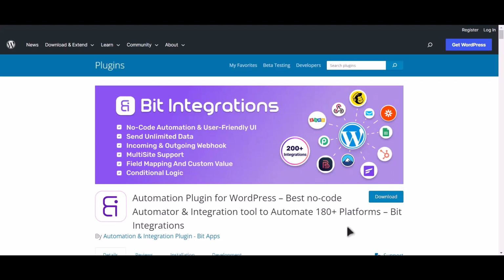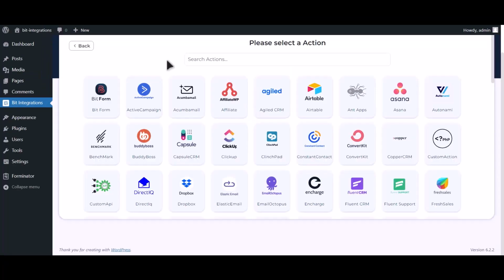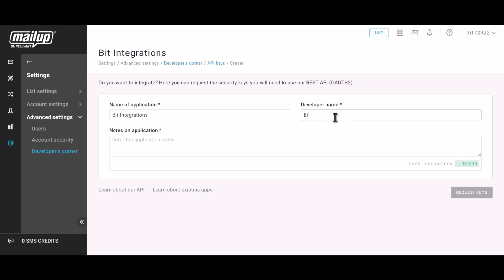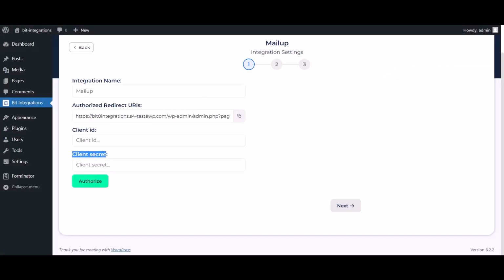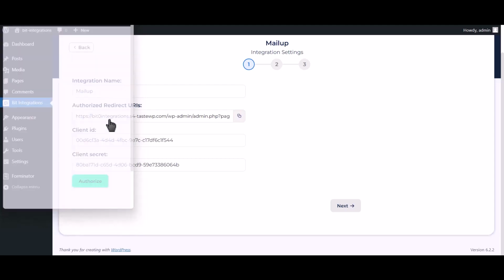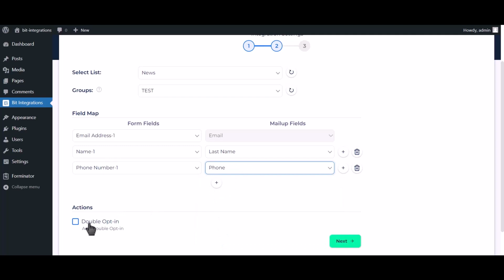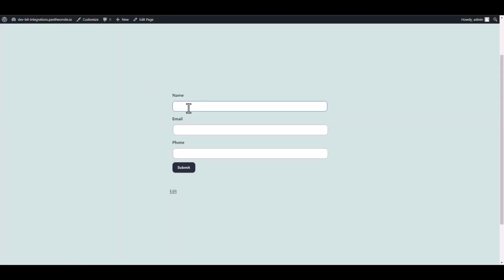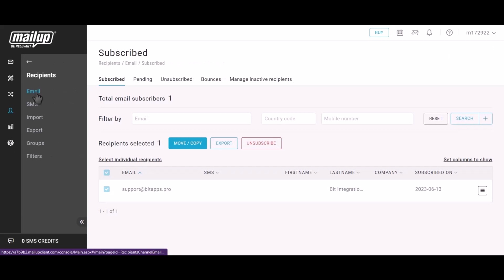Integrating Bit Form with Mailup | Step-by-Step Tutorial | Bit Integrations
📧 Elevate Your Email Marketing Game with Bit Form and MailUp Integration! 🚀 Discover the power of seamless integration as we guide you step by step on how to connect Bit Form with MailUp, a robust email marketing platform, using the Bit Integrations WordPress plugin.

🎯 Email marketing is a game-changer for businesses, and in this tutorial, we empower you to effortlessly integrate Bit Form with MailUp, enhancing your email campaigns and audience engagement.

📽️ Join us in this comprehensive tutorial where we walk you through the entire process of integrating Bit Form with MailUp using the Bit Integrations WordPress plugin. Supercharge your email marketing strategy and connect with your subscribers effectively.

Key Highlights:
✅ Detailed tutorial on integrating Bit Form with MailUp using the Bit Integrations WordPress plugin.
✅ Unleash the full potential of MailUp's email marketing capabilities to engage and convert your audience.
✅ Utilize Bit Integrations to establish a seamless connection between Bit Form and MailUp, making your email campaigns more efficient and impactful.

🔗 Whether you're a marketer, business owner, or enthusiast, this integration empowers you to seamlessly merge Bit Form with Mailup. Join us now to revolutionize your email marketing!